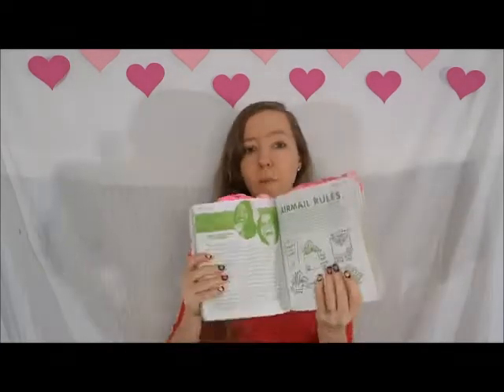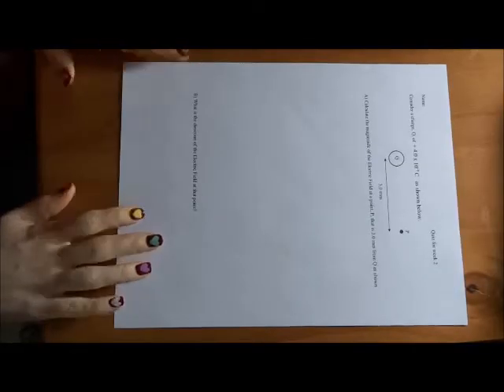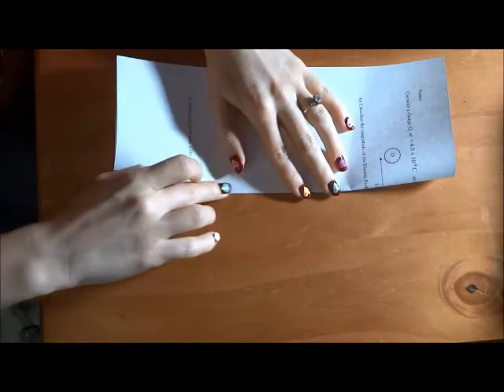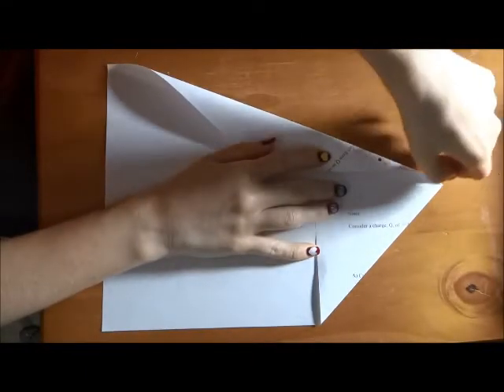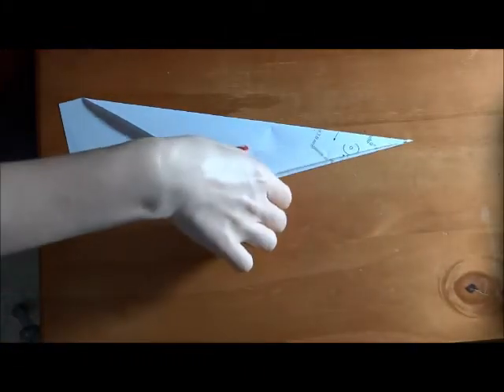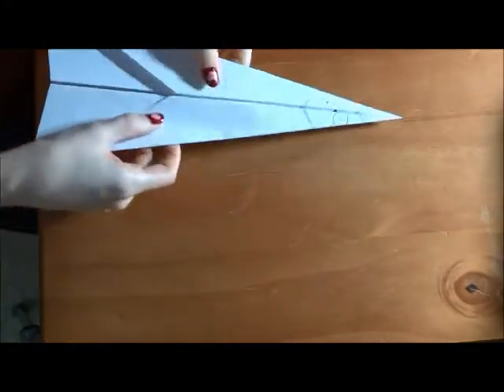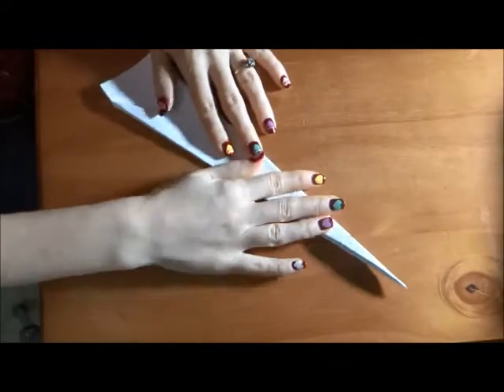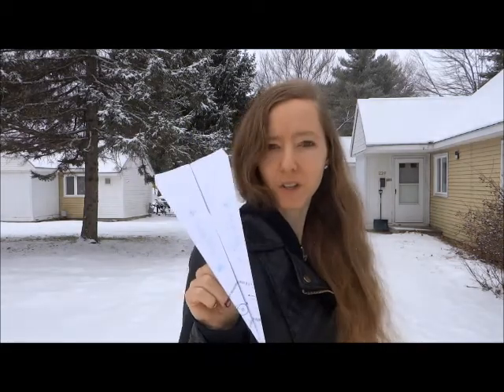Hey, Day Challenge: DIY Paper Airplane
Welcome to the latest installment in the Hey, Day series, in which I go through various of the activities presented in the book Hey, Day! Super-Amazing, Funk-da-crazing, Ultra-glazing Things to Do, Make and Ponder Every Day of the Year.  You can find old copies of the book here:

Today we'll be making and flying a paper airplane.  If you're looking for more craft ideas, head on over to my craft blog